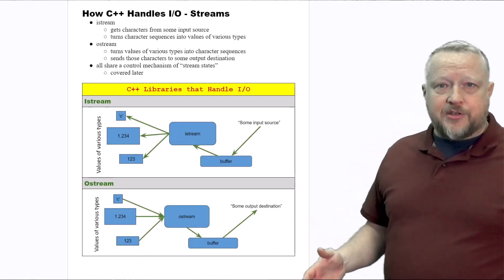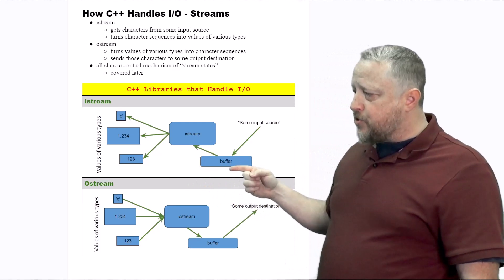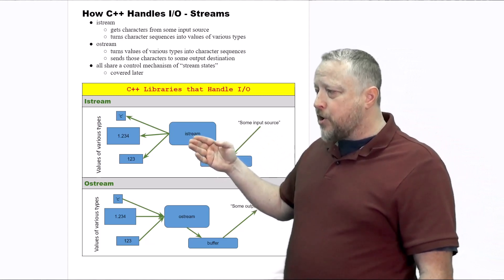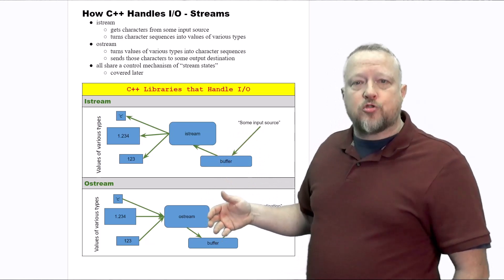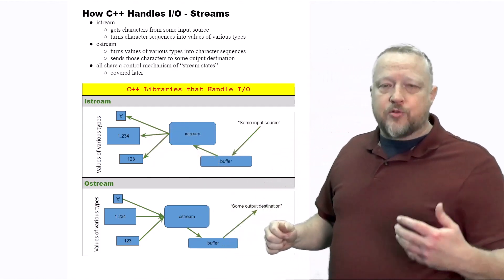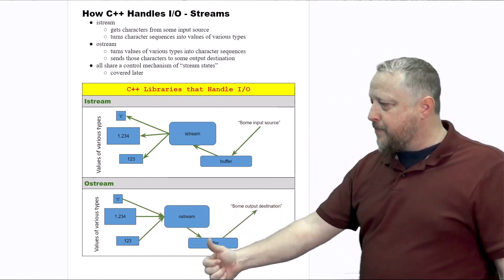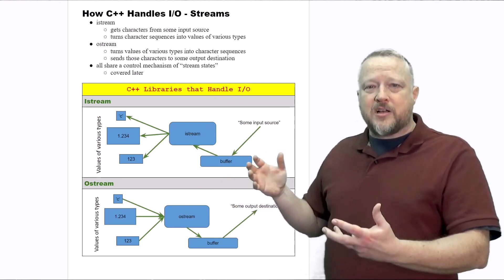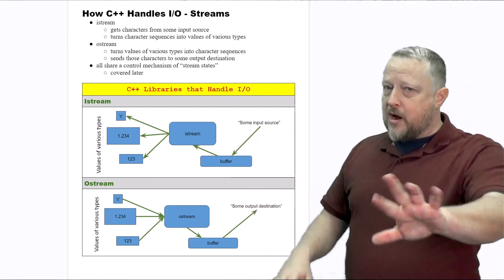5 - How C++ Handles IO - Streams